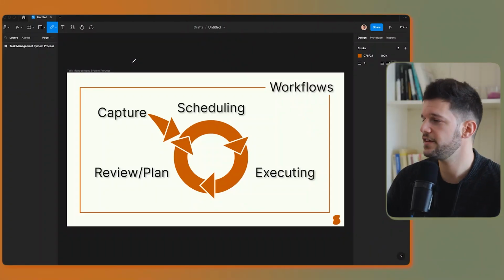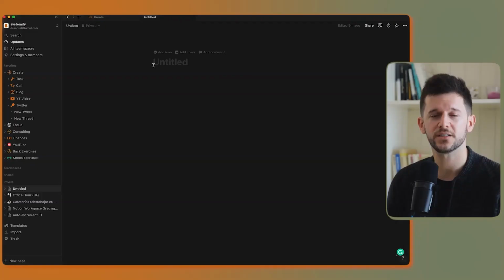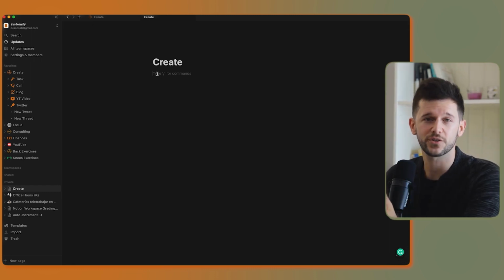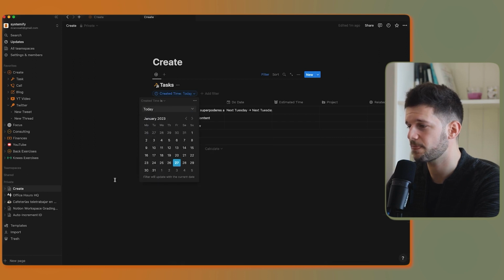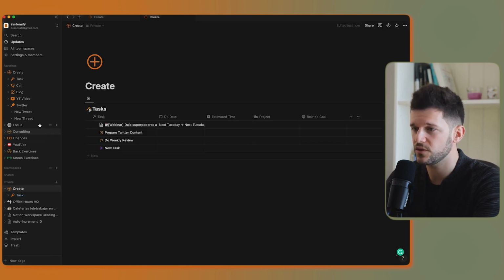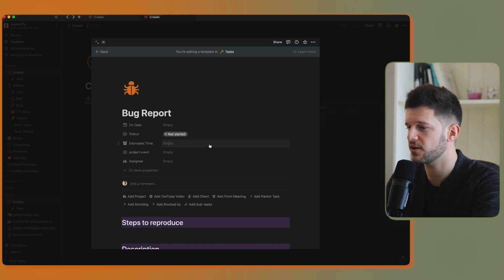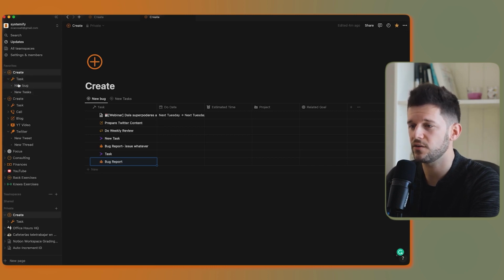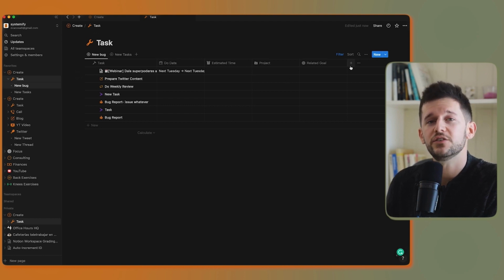Avoid a messy Notion with this simple trick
There’s a simple trick that will help your Notion become way less messy.

It’s very simple also!

Chapters
0:00 Intro
0:55 Parts of a project management system
01:05 Capturing
02:00 Creating input points

🎒 Resources:
→ FREE Blueprint of a Wildly Efficient Agency (copy the system):